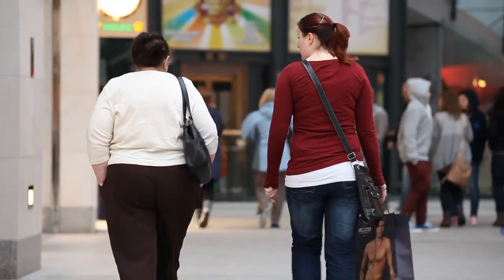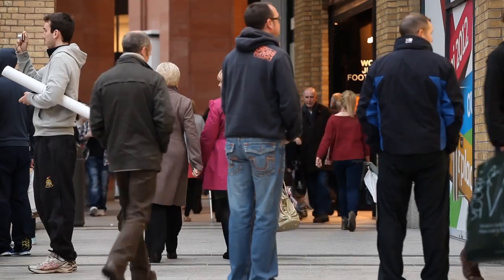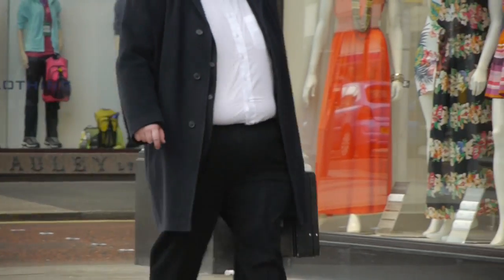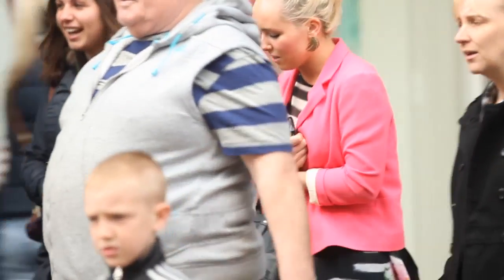Caloriewise - Food Standards Agency in Northern Ireland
The Food Standards Agency in Northern Ireland has launched a six-month pilot scheme that will see local food businesses displaying calorie information on menus for the first time. Caloriewise will encourage consumers to make more informed choices when eating out.